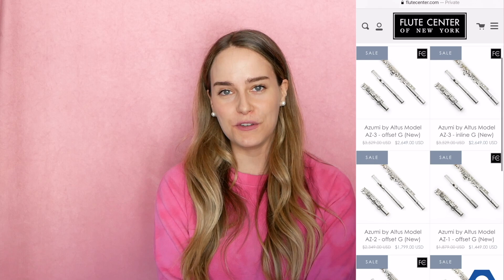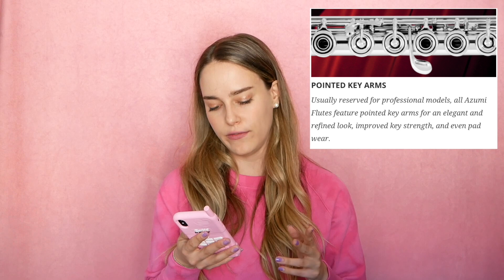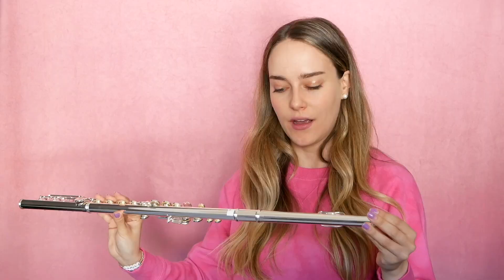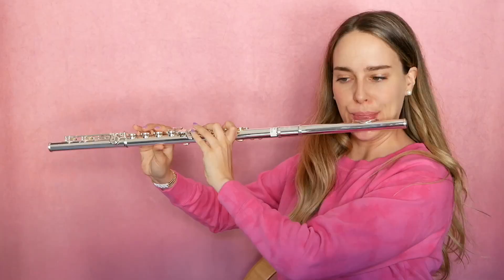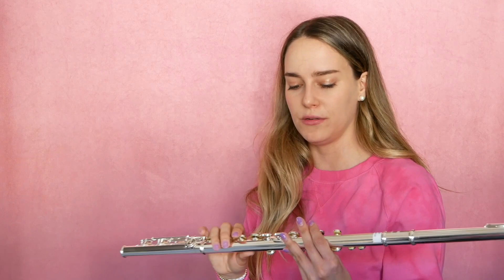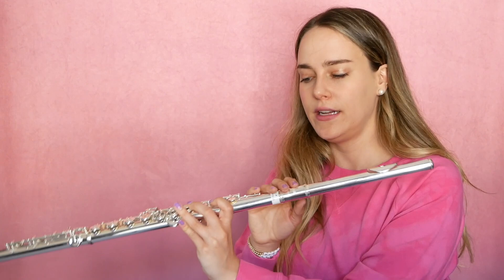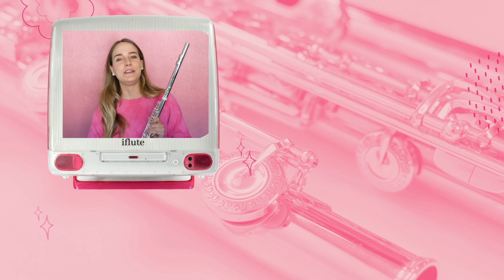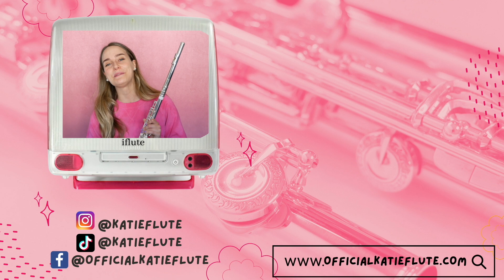FLUTE REVIEW: Azumi by Altus AZ3 | intermediate step-up model flute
Playing and reviewing the Azumi by Altus AZ3 flute from the Flute Center of New York! This is an intermediate or step-up model flute that would be a great option for the serious flute student looking to upgrade from their beginner closed hole student flute.

- ✨ Flute Center of New York info✨  -

choose three flutes to try for free
keep the flutes for 10 days
18 month warranty

00:00 Flute Center of NY info
01:08 about the Azumi by Altus AZ3
02:22 unboxing the flute
03:27 first impressions
04:58 trying the flute more!
09:12 my thoughts about this flute
10:26 outro

- ✨ b i n g e  w a t c h  m y  v i d e o s ✨  -

- ✨ FAQ ✨  -

A: I am based in NYC, but I am currently in Pennsylvania at my family's home due to everything going on with the pandemic.
Q: What flute do you play on?
A: I play on a 9 karat rose gold Muramatsu
Q: Where did you go to school?
A: I studied at New England Conservatory, The Juilliard School, and Peabody Conservatory
Q: What do you do besides YouTube/content creation?
A: I am a freelance flutist! I play concerts and teach privately.

- ✨ t h i n g s  I  u s e ✨  -

my filming setup
my practice room staples